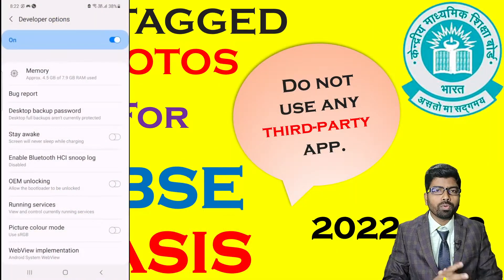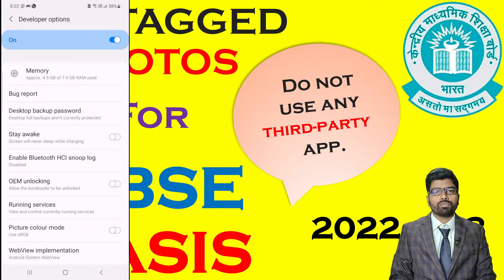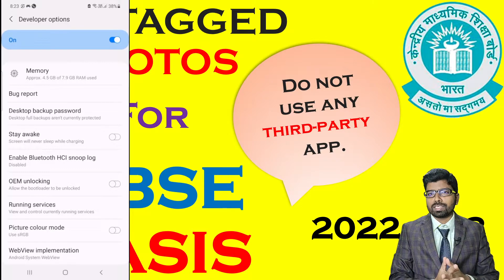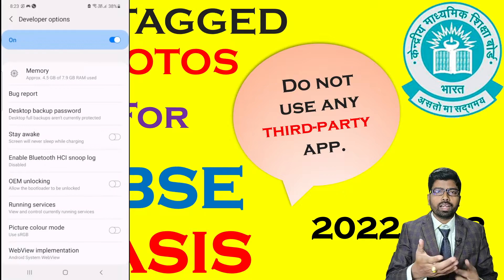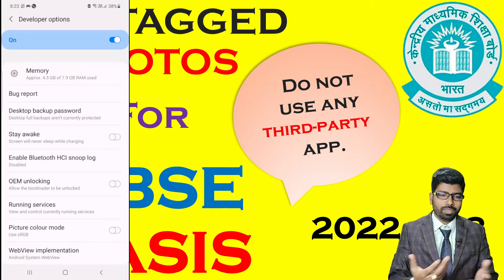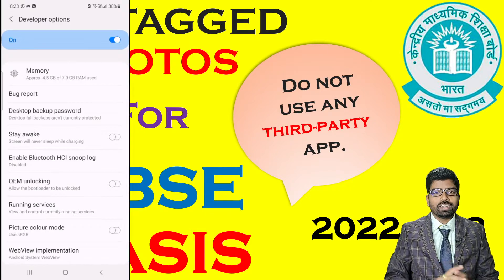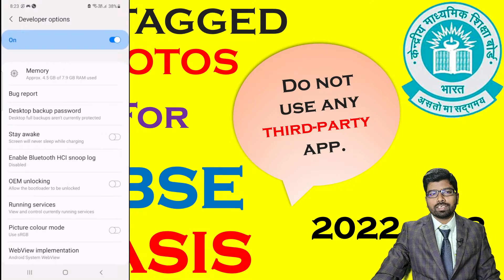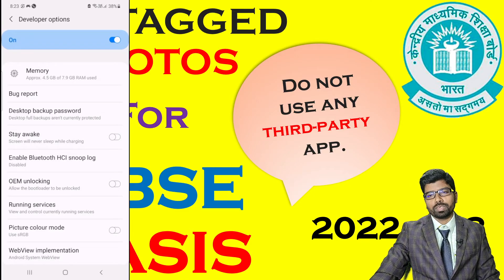CBSE OASIS & Geo-Tagged Photos: Step-by-Step Solutions for Schools 🌍📸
Confused about submitting Geo-Tagged Photos on the CBSE OASIS Portal? 📸🌍 This video provides a complete guide for schools, covering how to upload geo-tagged photos, resolve common issues, and ensure compliance with CBSE requirements. Perfect for school administrators and teachers, this tutorial simplifies the process with easy steps and practical solutions.